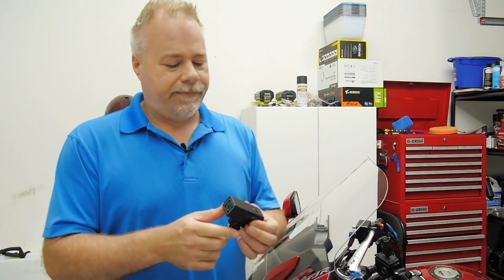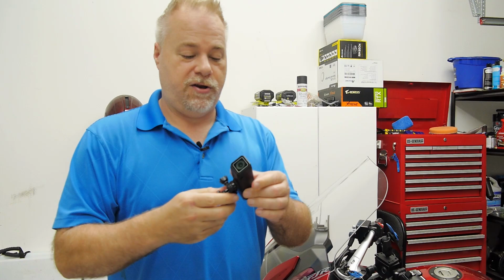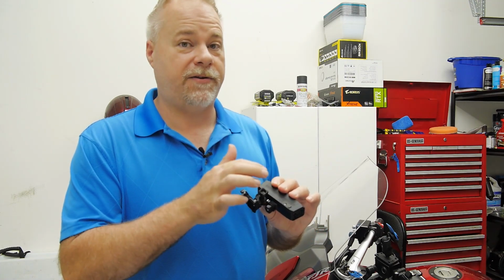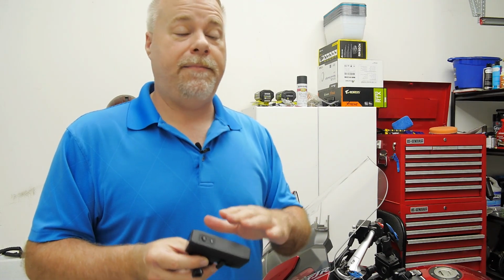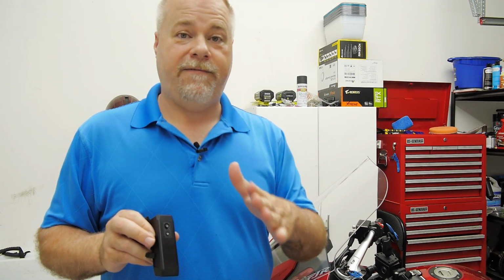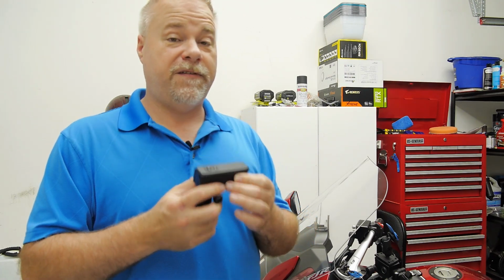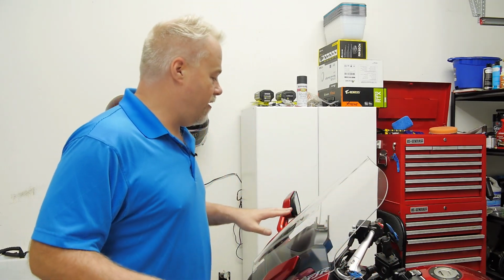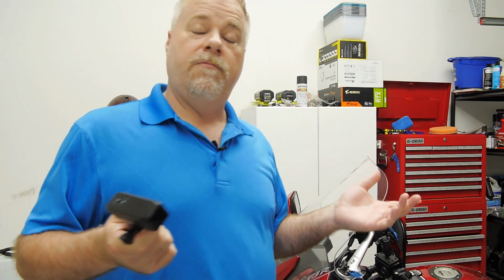Rexing A1 Action Dashcam On A Motorcycle Review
This is the new A1 Action Cam from Rexing and it has more than just the typical action cam features.  It also has many parts of a dashcam that would come in handy on multiple vehicles like a motorcycle!  It can record both front and rear ultra wide angle views at the same time to the same card, getting a couple hours of footage per charge.  It mounts using a tripod screw to standard gopro mounts so it's easy to adapt to wherever you need it.